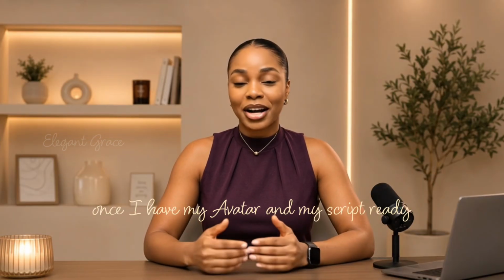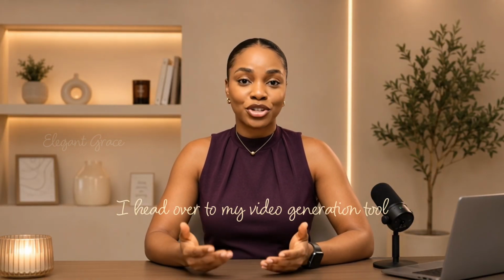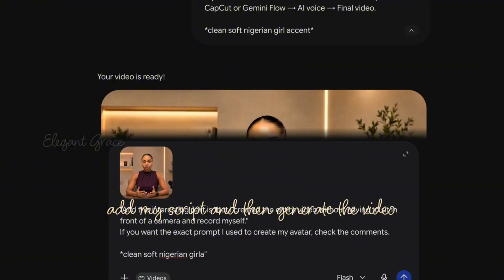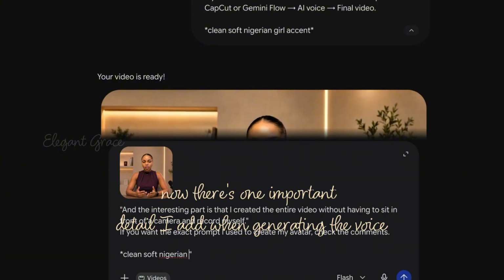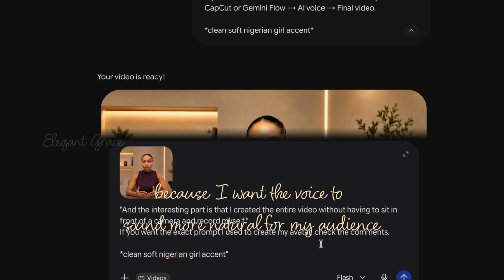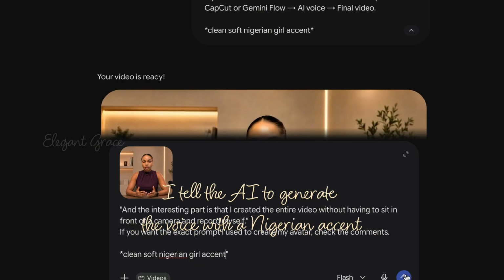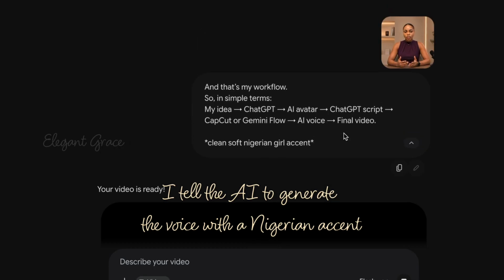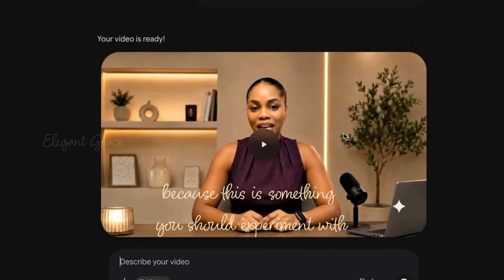How to Make AI Videos Like This | AI Avatar + Voice Tutorial for Beginners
Have you ever wondered how people are creating realistic AI videos without sitting in front of a camera?

In this video, I show you exactly how I created an AI video from start to finish — including the AI avatar, script, voice and final video generation.

You’ll learn my simple AI video workflow using ChatGPT, CapCut/Gemini Flow and AI voice generation, including how I get a Nigerian-accented voice.

 In this video:
00:00 How I made this AI video
00:35 Creating my AI avatar
01:30 Turning my idea into a script
02:30 Turning the avatar + script into a video
03:30 Creating a Nigerian-accented AI voice
04:15 My complete AI video workflow
04:45 How you can start creating AI videos

You don’t need to be a professional video editor or sit in front of a camera to start creating.

If you’re a content creator, business owner, influencer, UGC creator or simply interested in AI, this tutorial is for you.

💬 COMMENT “AVATAR” if you want the exact AI avatar prompt I used.